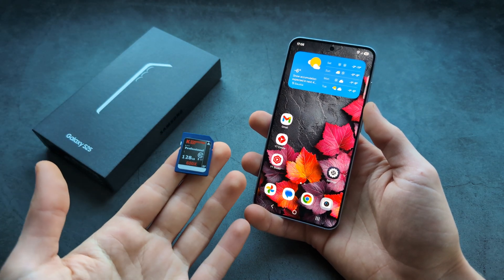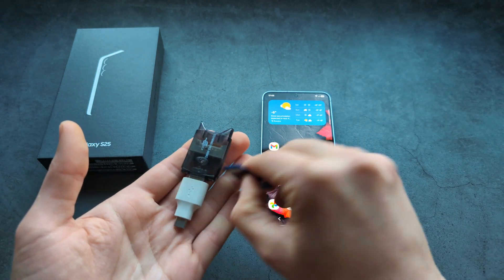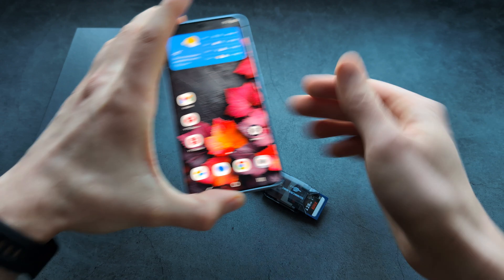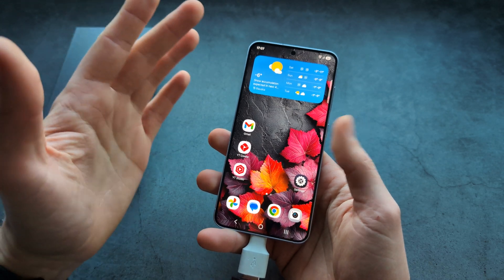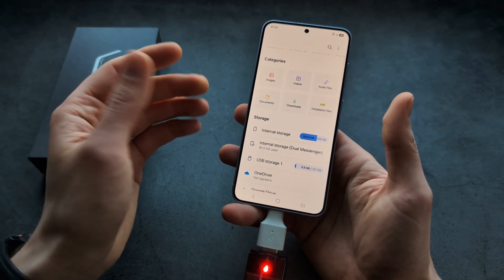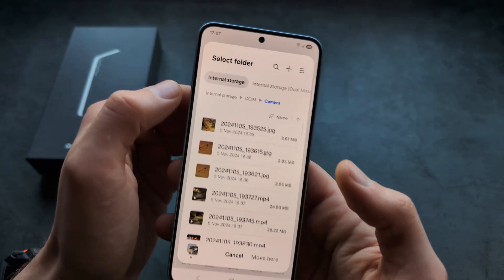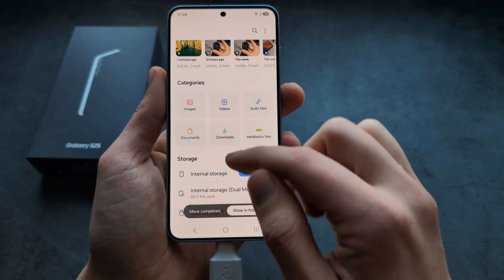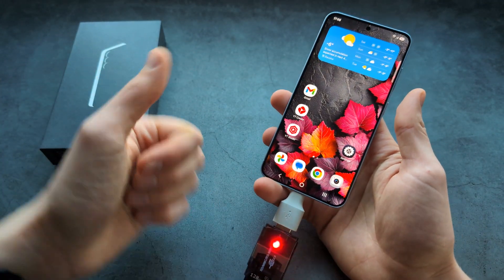Samsung S25 / S25 Ultra - How to Use SD & Micro SD Memory Card + Transfer Files, Photos, Videos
How to Use Memory Card with Samsung Galaxy S25 & S25 Ultra to Store & Transfer Files such as Videos & Pictures